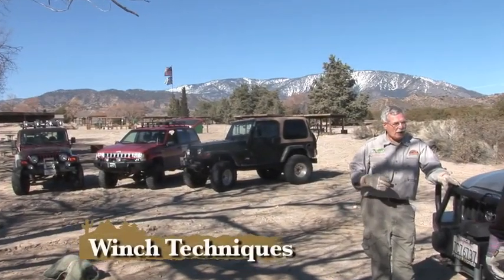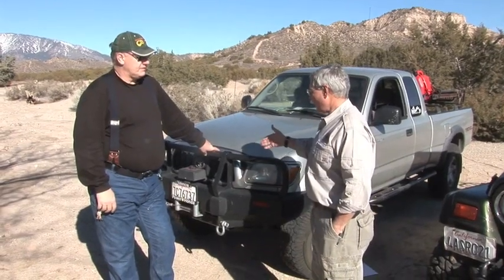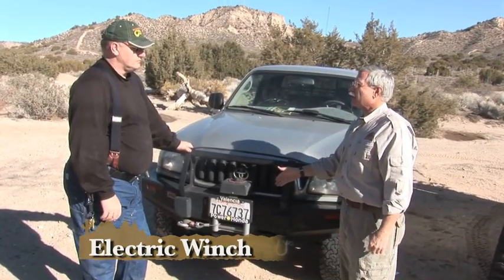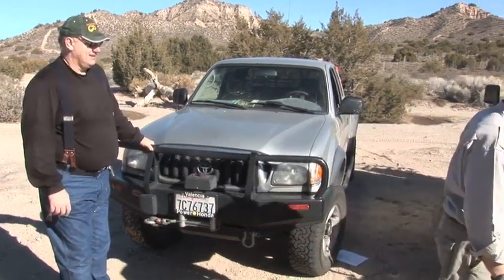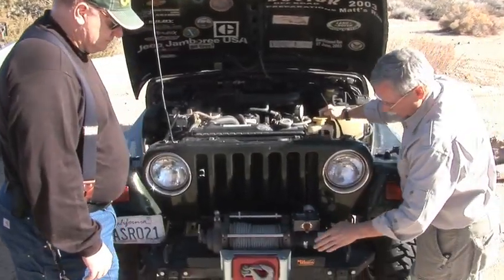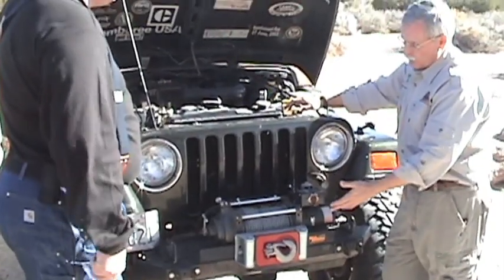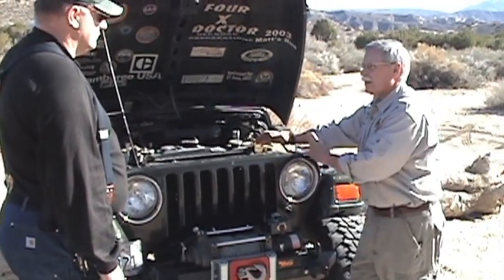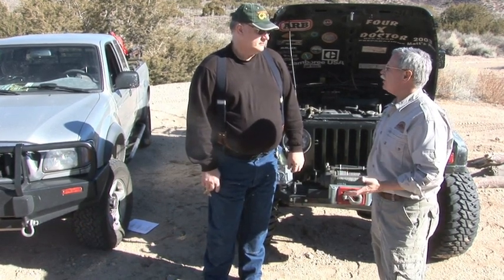Chapter 01 - Basic Types of Winches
Chapter 1 of 15 from our Winching and Recovery Techniques DVD.